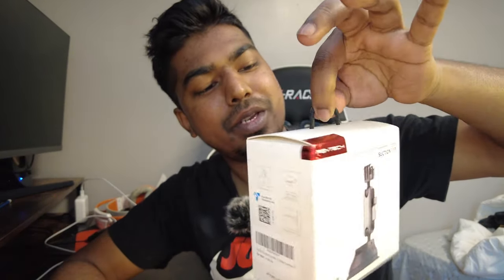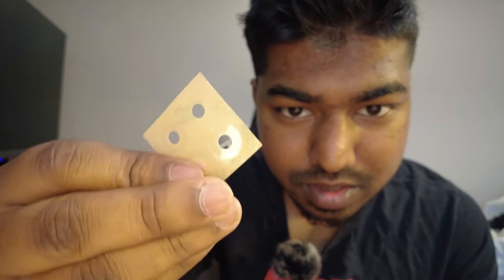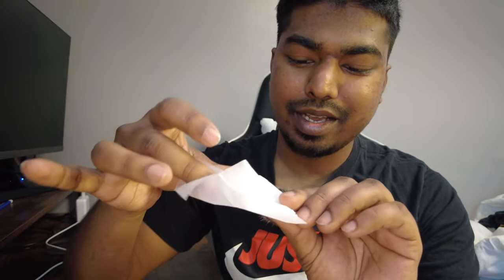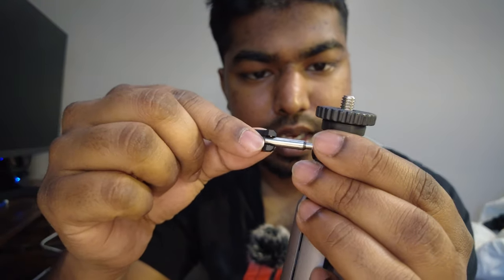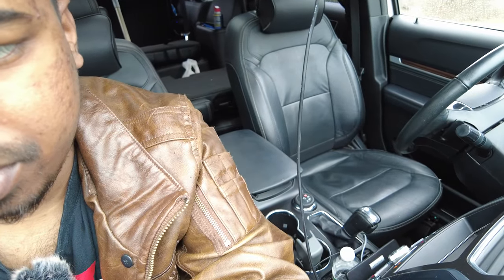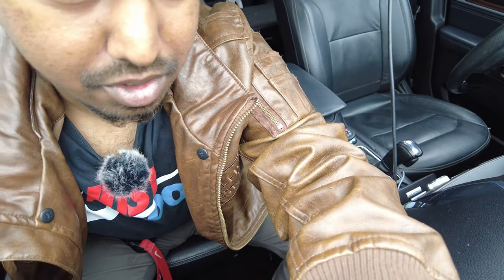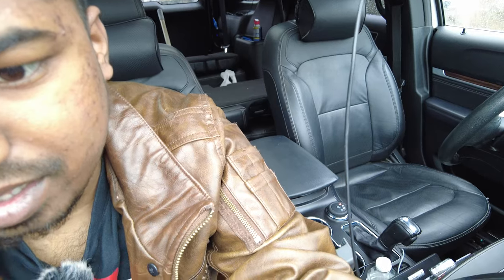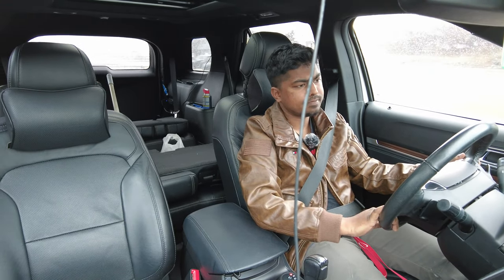Suction Cup Mount Compatible with OSMO Pocket DJI Action Gopro Insta360 PGYTECH